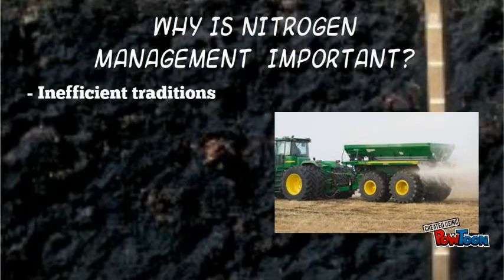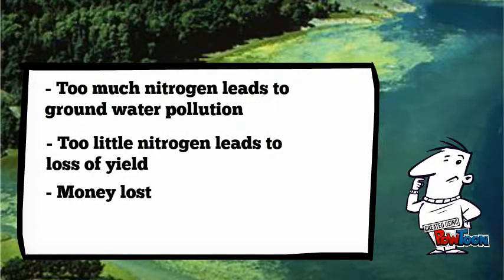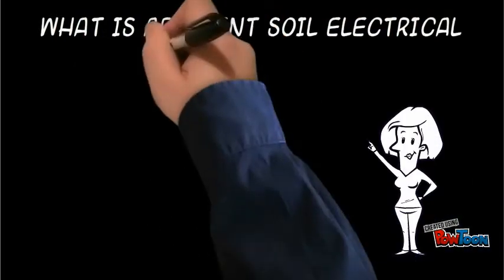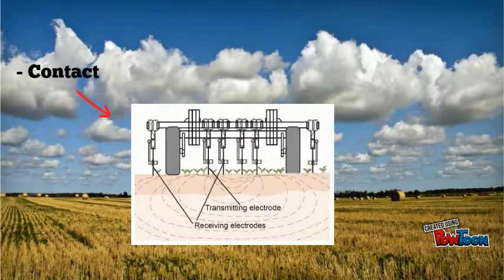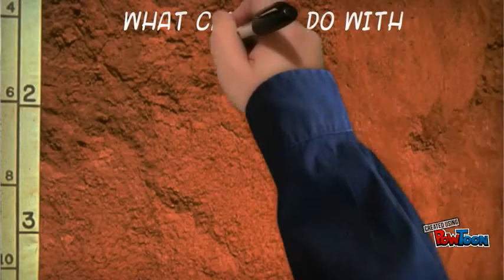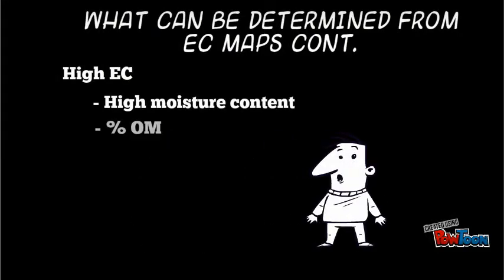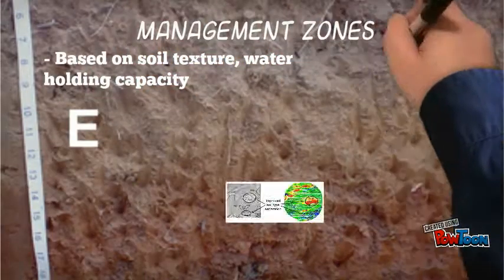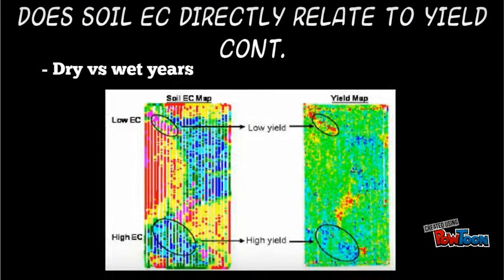Soil Fertility and Plant Nutrition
Group project dealing with nitrogen management-- Created using PowToon -- Free sign up -- Create animated videos and animated presentations for free.  PowToon is a free tool that allows you to develop cool animated clips and animated presentations for your website, office meeting, sales pitch, nonprofit fundraiser, product launch, video resume, or anything else you could use an animated explainer video. PowToon's animation templates help you create animated presentations and animated explainer videos from scratch.  Anyone can produce awesome animations quickly with PowToon, without the cost or hassle other professional animation services require.